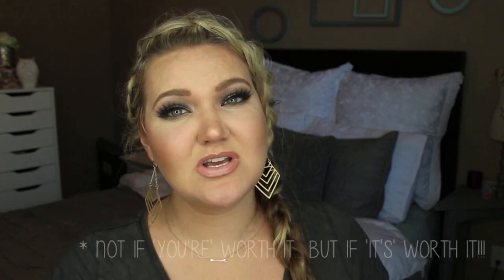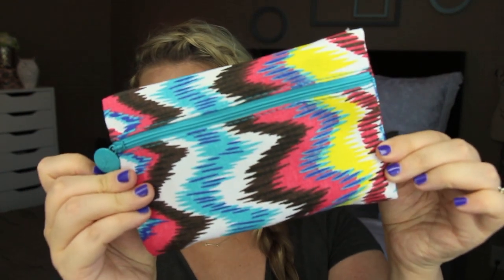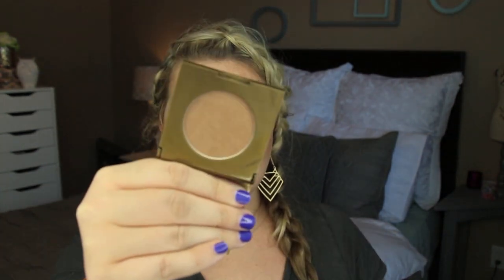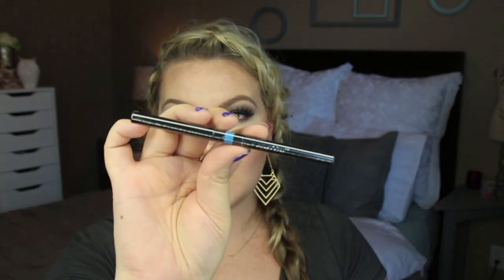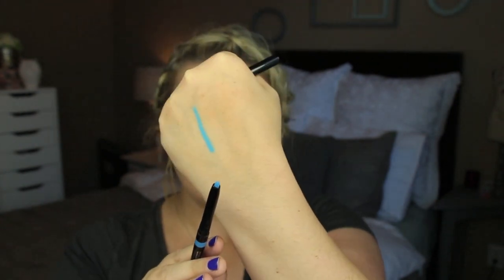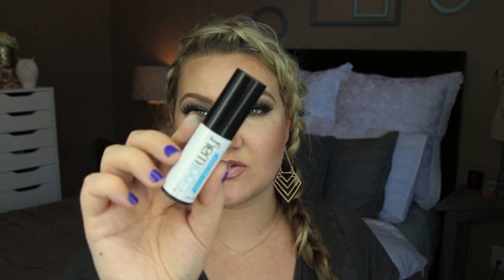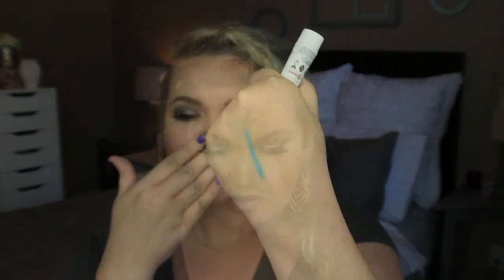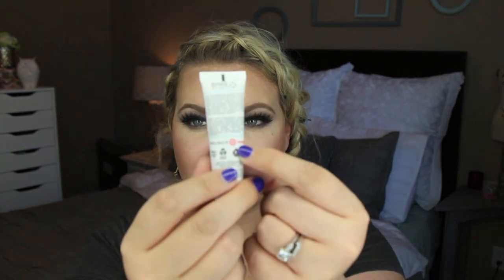★IPSY JULY BAG | GREAT MONTH★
EYES:
Urban Decay Naked Smoky Palette
Natasha Denona Palette